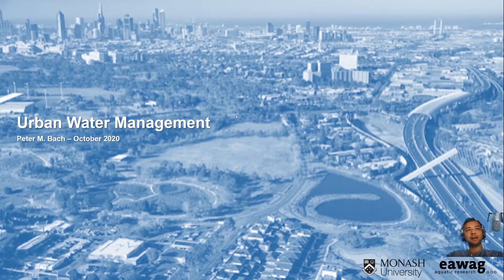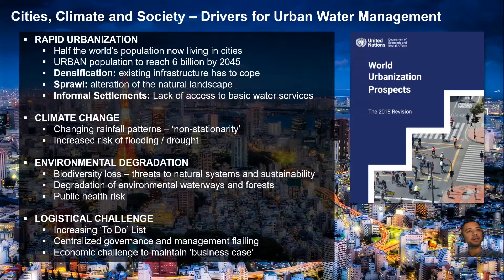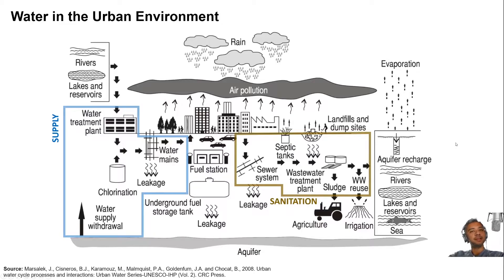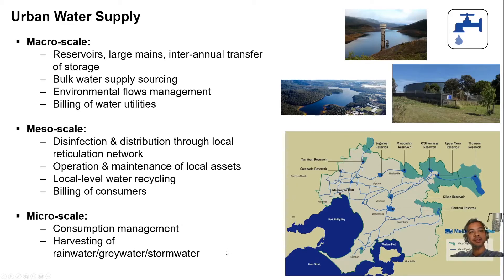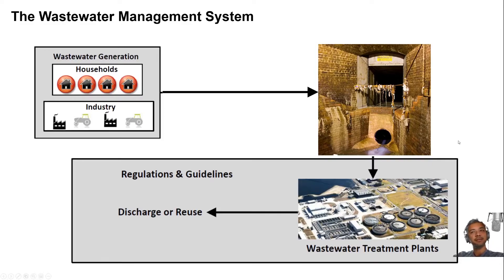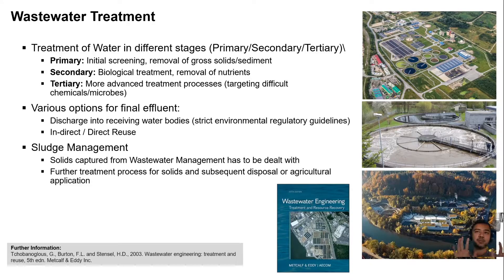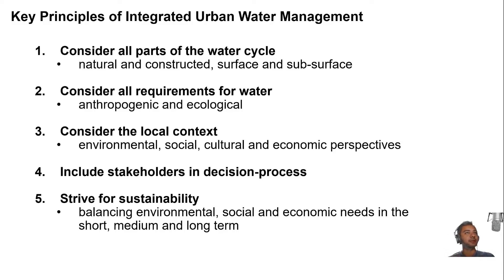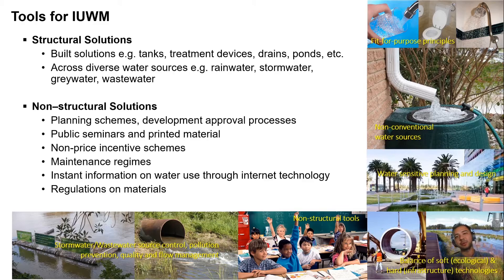Urban Water Management (An Introduction)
Guest lecture that I gave for the University of British Columbia back in October 2020. It provides a broad introduction to the topic of urban water management and some of the interesting challenges we face. I cap it off with an overview of some of the research work I do.

Although the plan for for a 40-minute video, clearly that did not end up being the case :D. Nevertheless, I hope you enjoy this wide-ranging introduction into a very important topic that our cities need to tackle on a day-to-day basis.